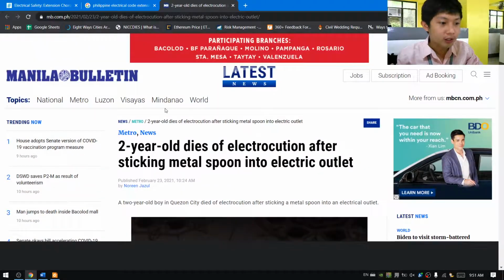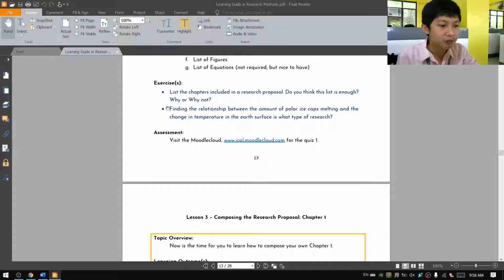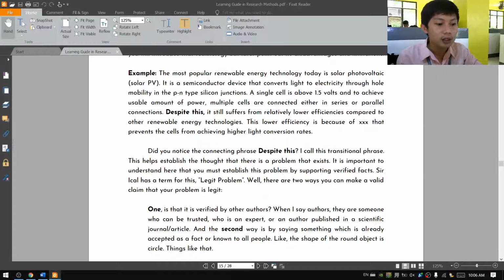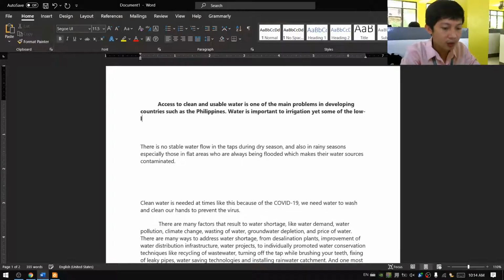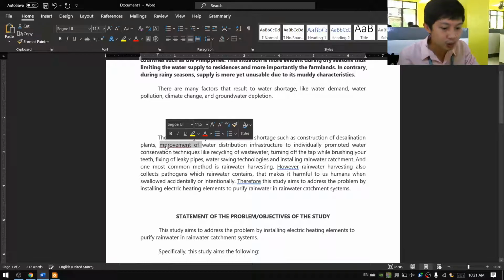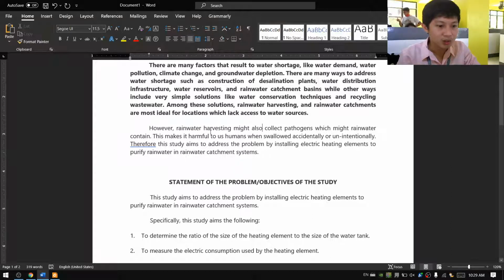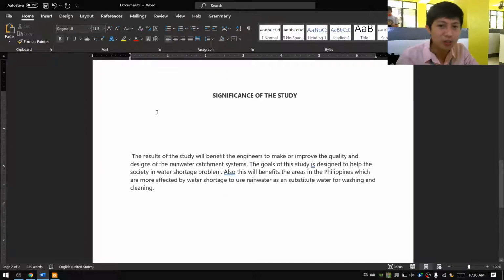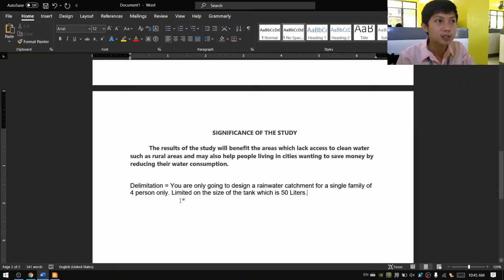EE 3214 Lesson 2 Writing the Chapter 1 of the Research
What you will learn here:
1. Limitations of extension chords for safety.
2. Writing the background/statement of the problem.
3. Writing the SMART objectives.
4. Writing the significance of the study.
5. Difference between Delimitation and Limitation of the study.